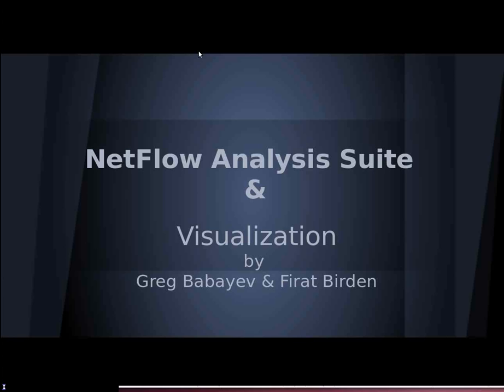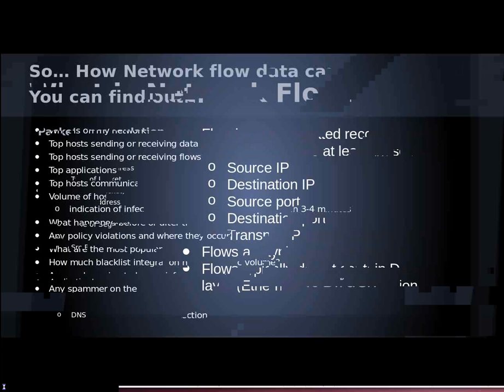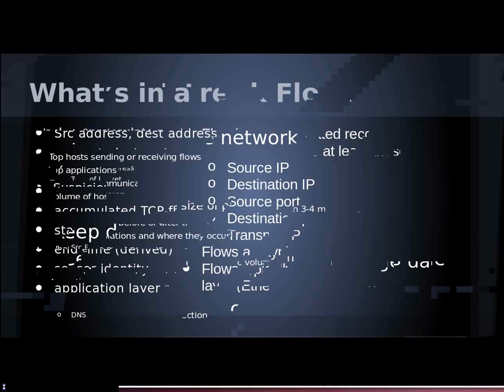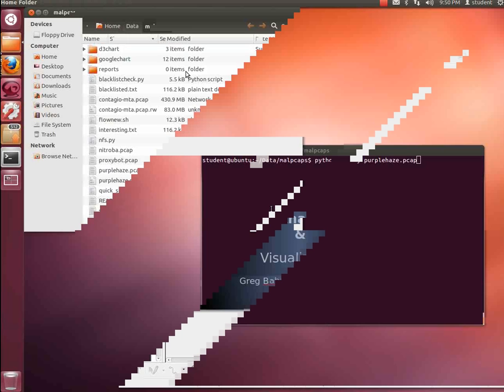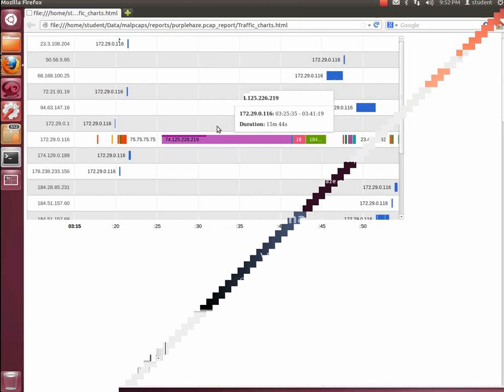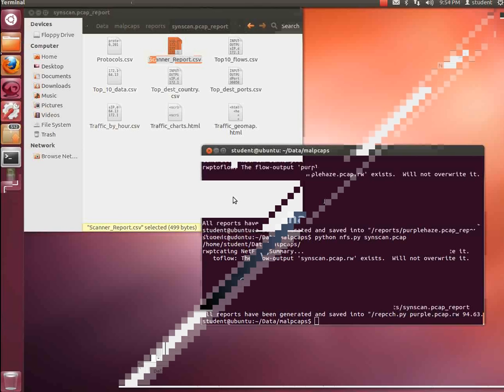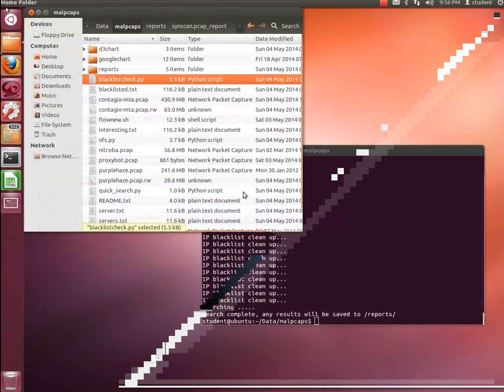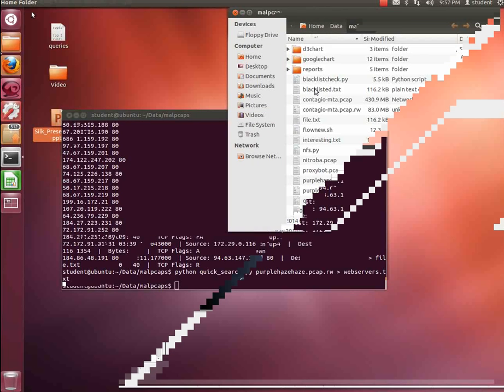Foremost Case Manager